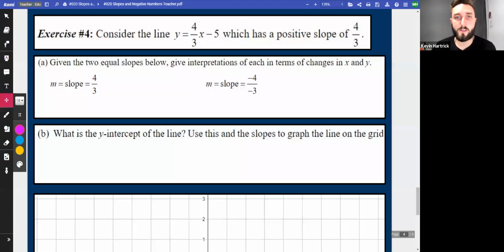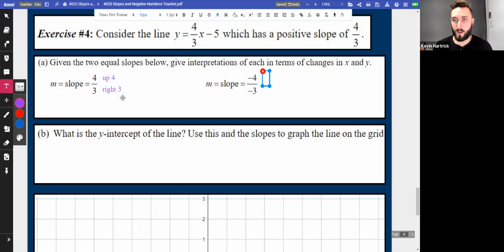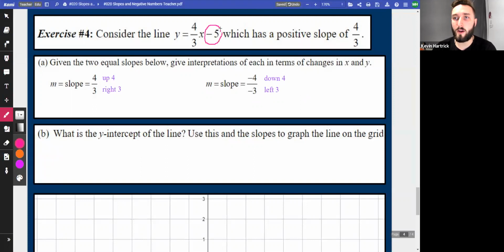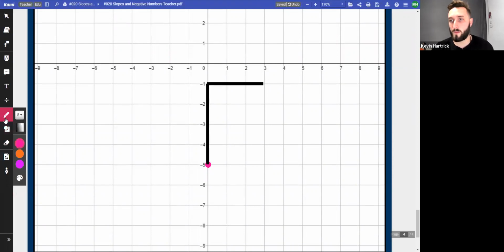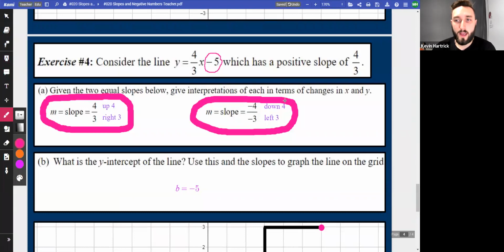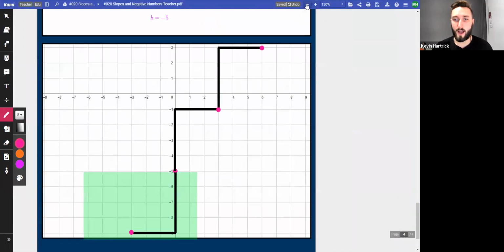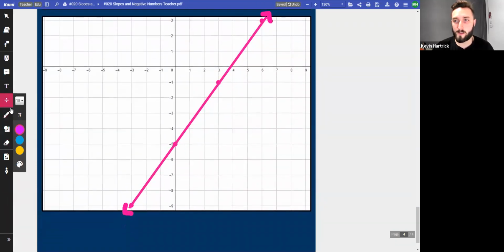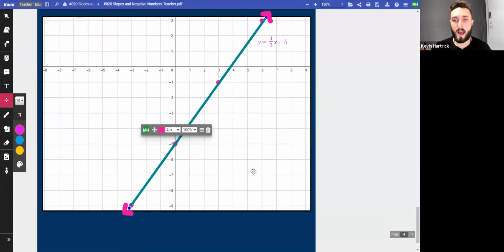#020 Slopes and Negative Numbers Part 5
In this video I show how we can find the points to the left side of the y-axis on an equation that has a positive slope by finding what the opposite directions would be.